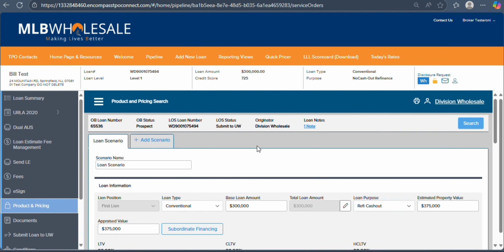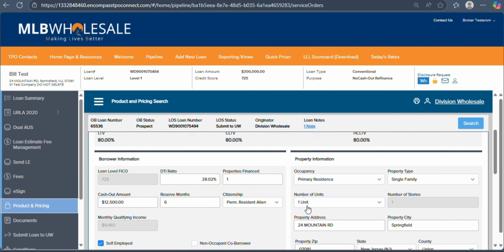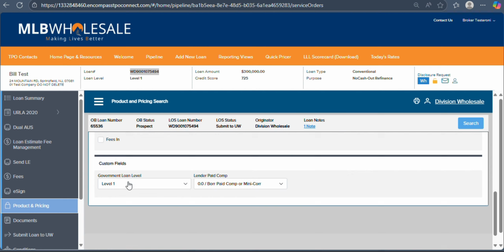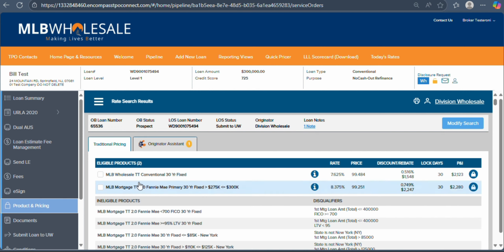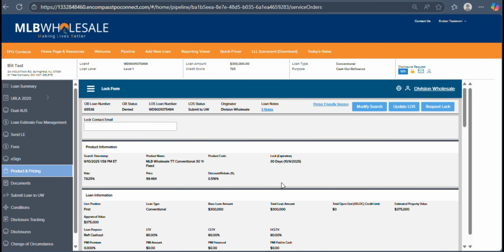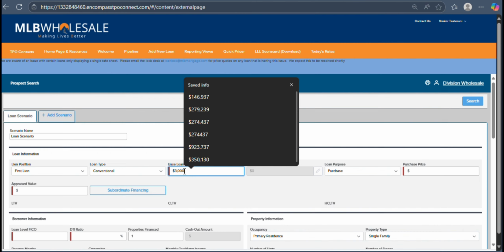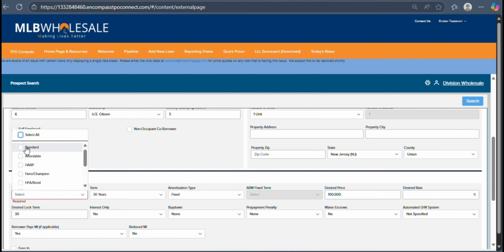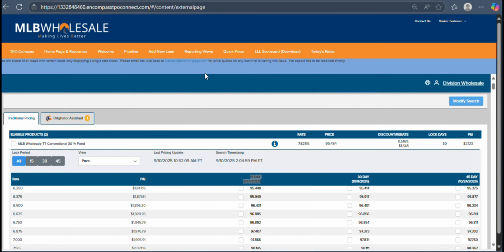Pricing a Loan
Pricing a Loan - Tutorial with MLB Wholesale